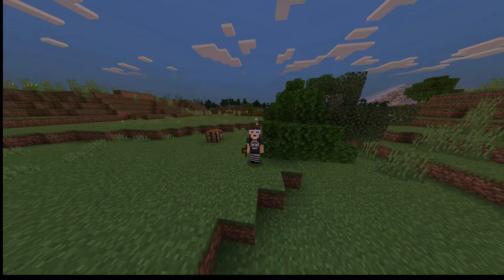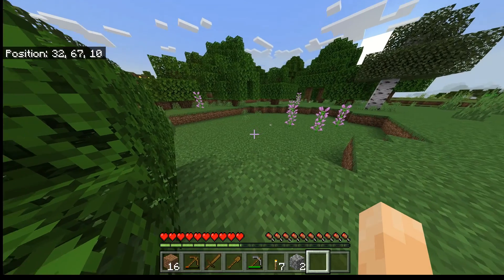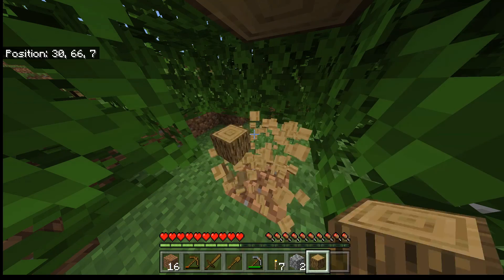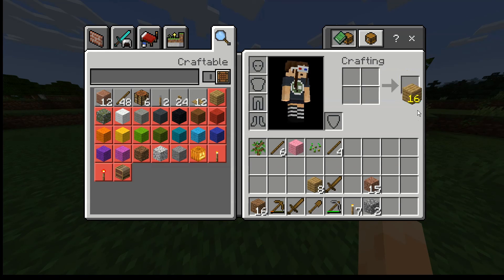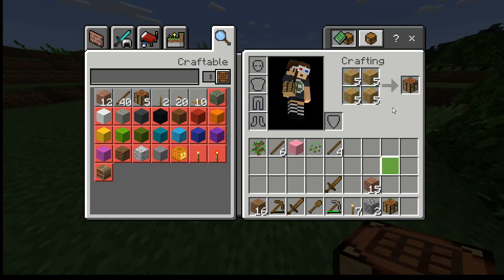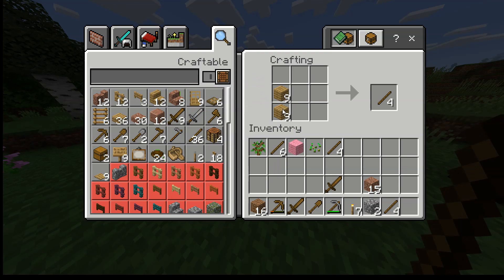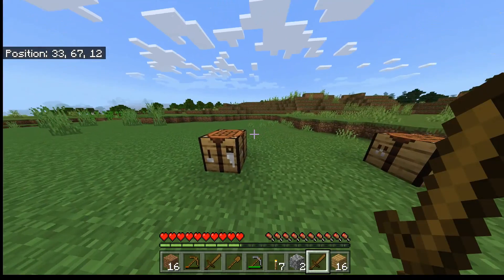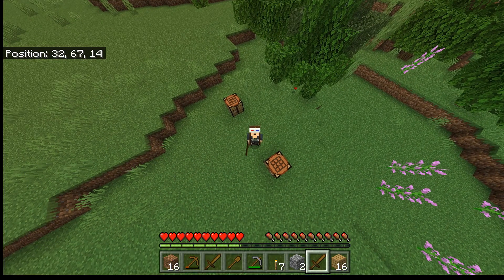Minecraft - How to craft a wooden sword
If you are new to Minecraft this is the video for you!

I am going to show you how to craft a wooden sword in Minecraft.

Crafting a wooden sword is very easy, first you need to chop a tree down to get wood, then you need to make wooden planks out of the wood you have gathered. After you have made the planks, you need to make sticks, with the sticks, you can now make your wooden sword.

A bonus! I have also shown you how to make a crafting table.

To use your wooden sword in minecraft, you need to use the left mouse click, or if you are on a tablet, tap the screen.